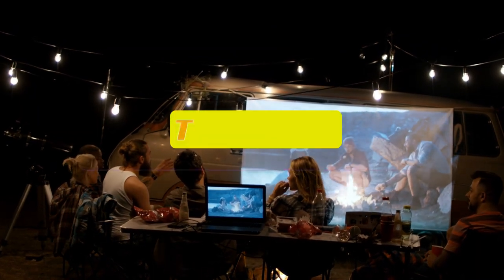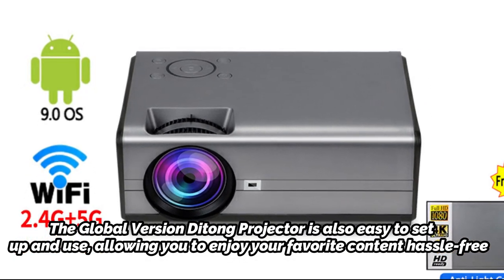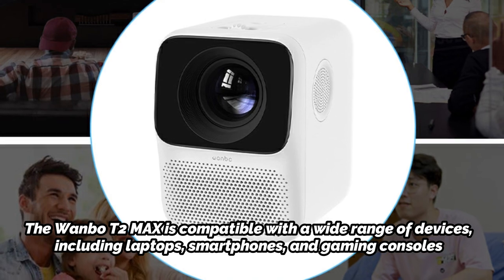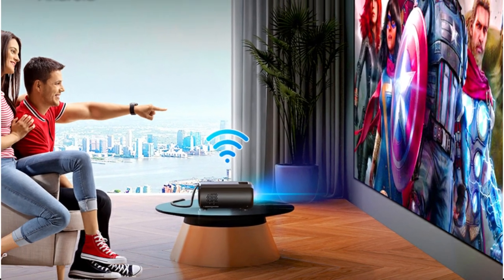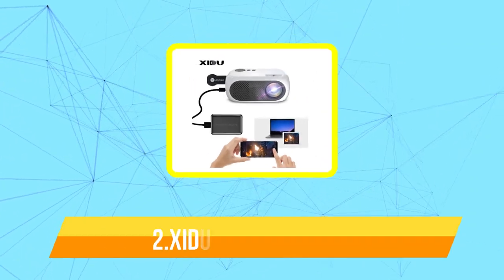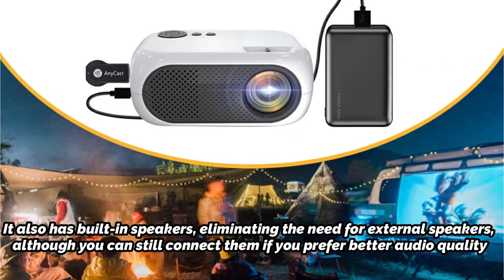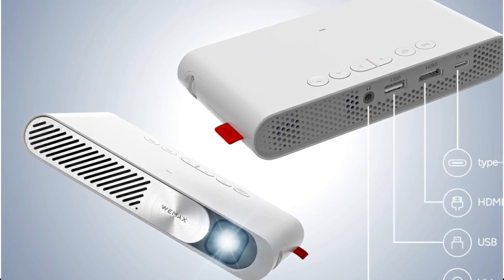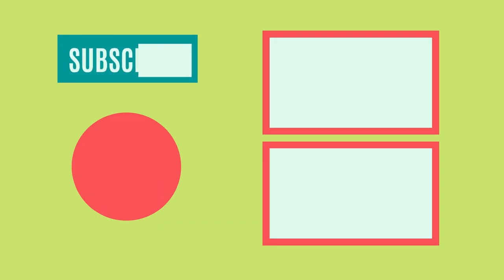Top 5 Mini Projectors for Ultimate Portability and Convenience On Aliexpress 2023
5. Global Version Ditong Projector.

4. Wanbo T2 MAX Projector.

3. WEWATCH V50 Portable 5G WIFI Projector.

2. XIDU Mini Projector.

1. WEMAX GO Mini ALPD Laser Pocket Projector.

The best mini projectors can give you a sharp, clear picture anywhere you need because they're portable and compact. Projectors are useful because they can cast a picture onto any surface and turn it into any size screen you need.